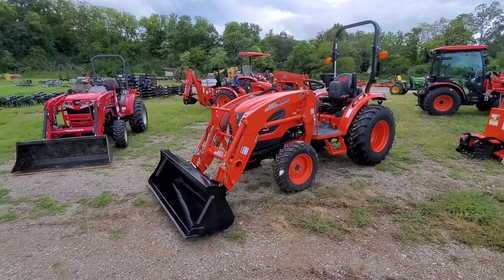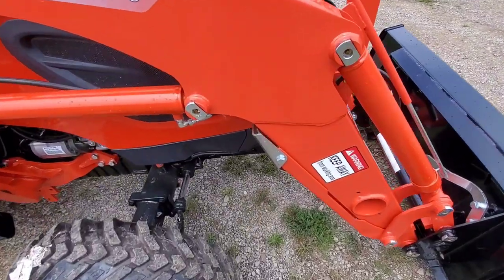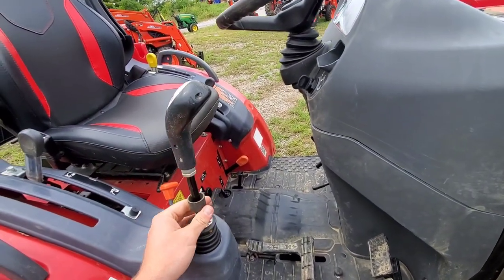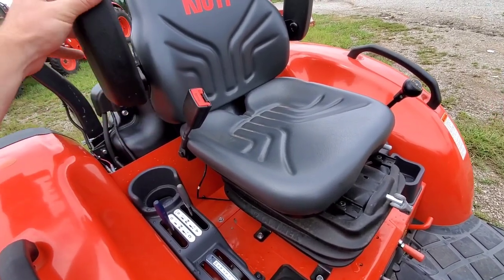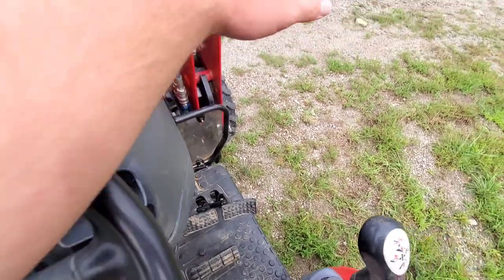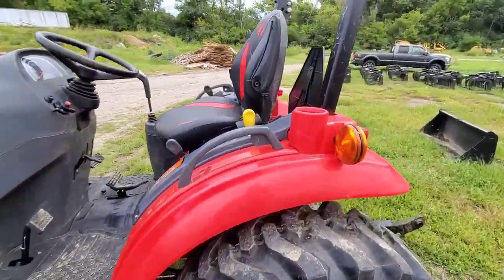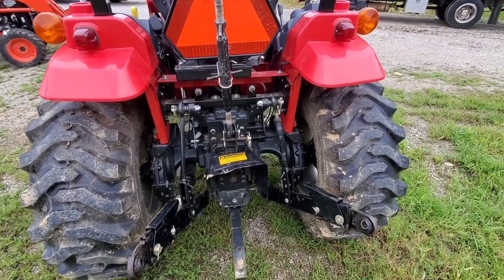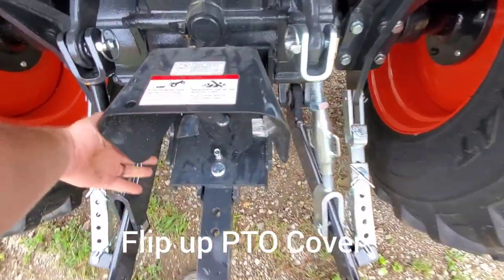Kioti CK3510SE vs Mahindra 1635 walkaround and review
Nathan, the Sales Manager at Kenton Equipment Company comparing a 2020 Mahindra 1635H with a Kioti CK3510SEH. We're going over specs, features, standard equipment, design differences, build quality, and pricing!